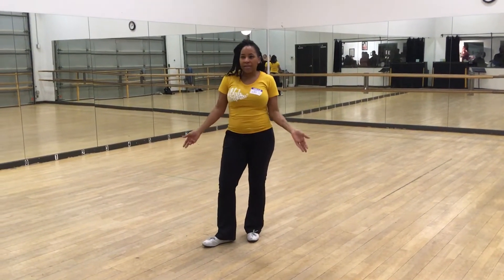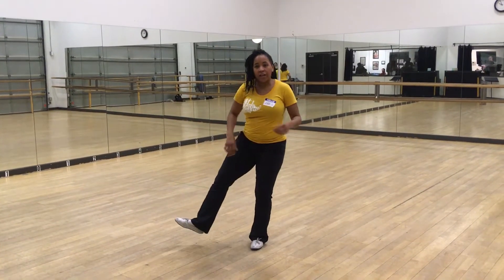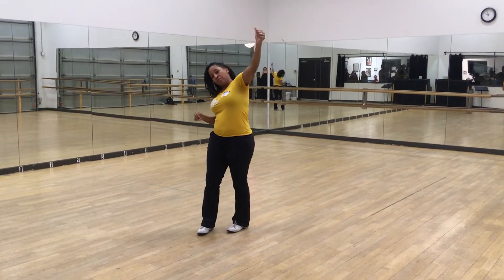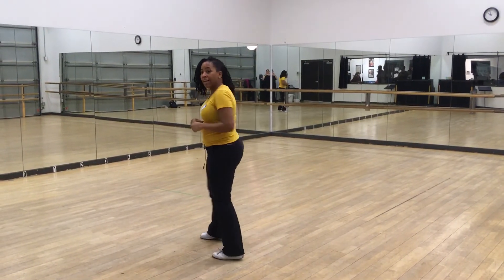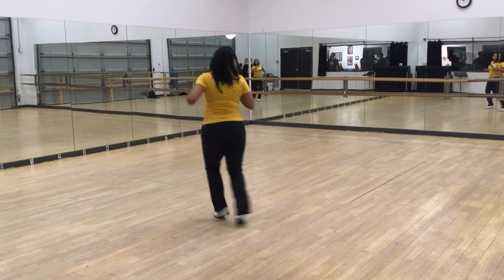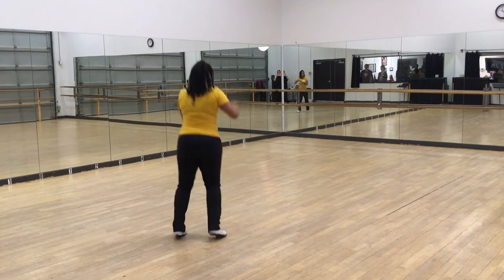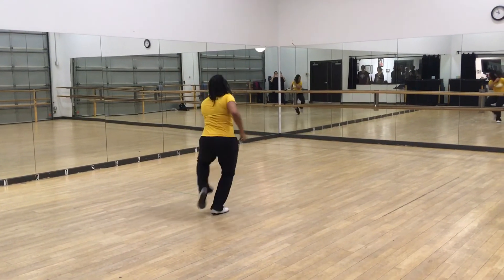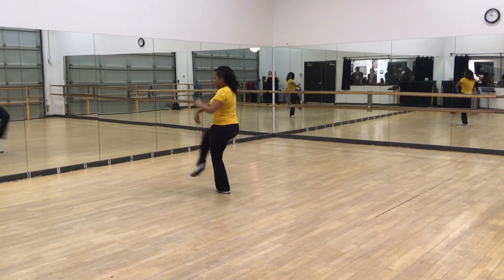Uptown Swing - Solo Jazz Tranky Doo month 1/9/19